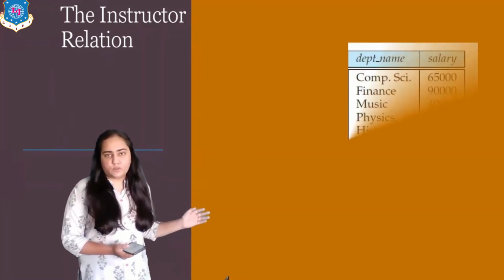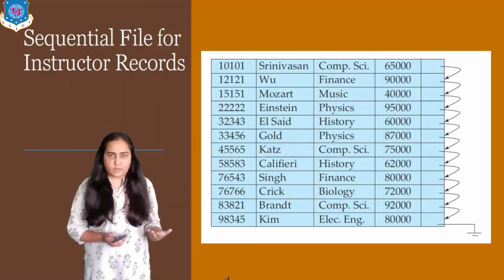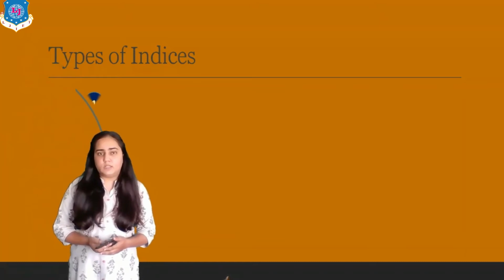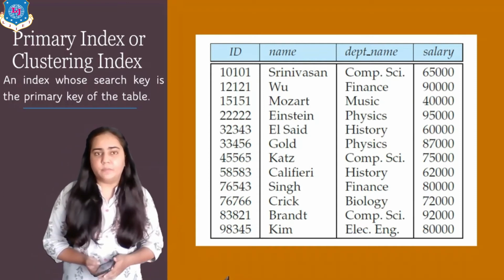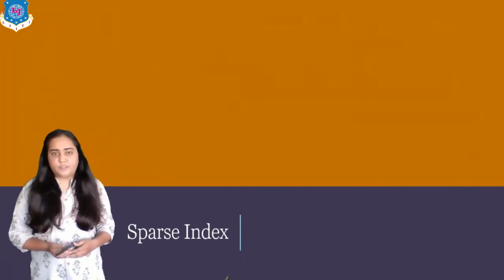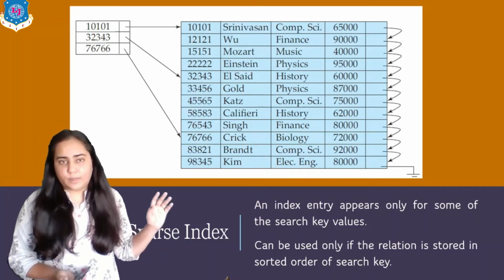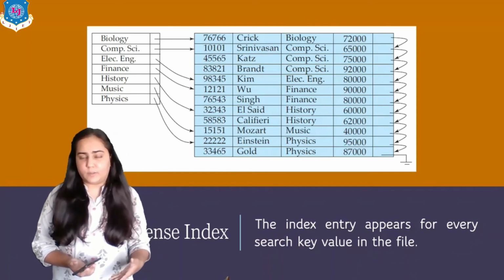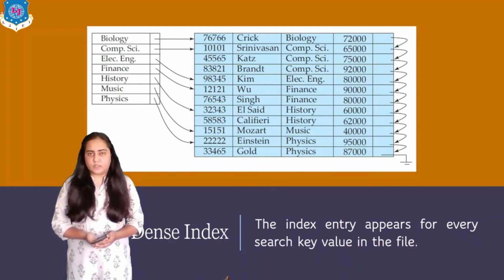Lec-46_Basic Concepts , Ordered Indexing | Database Management System | First year Engineering